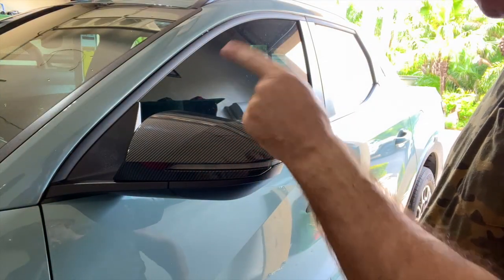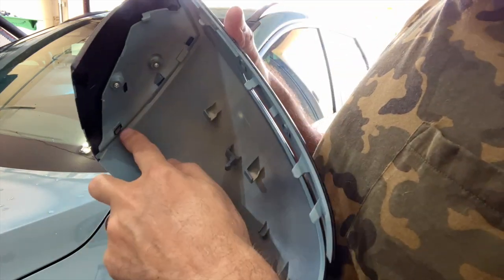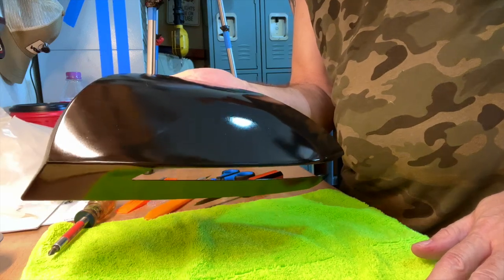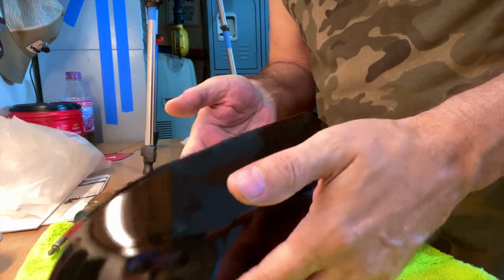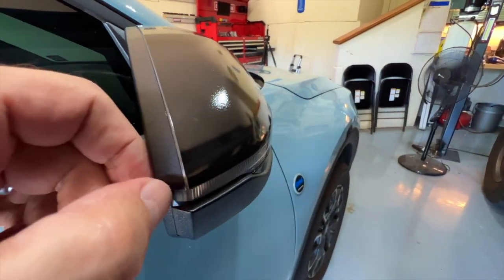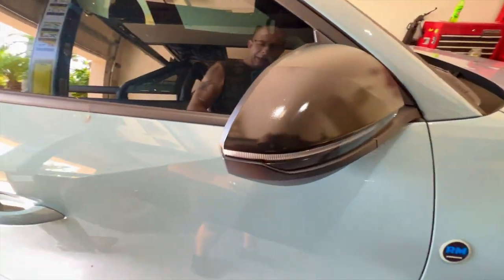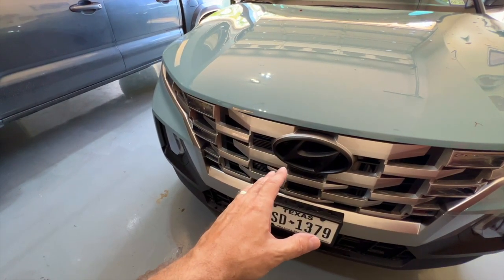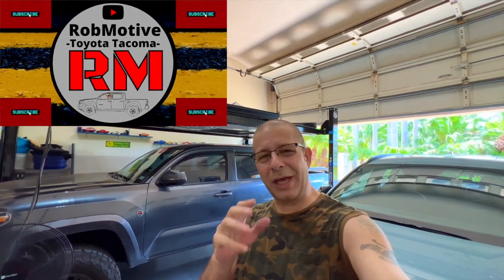Hyundai Santa Cruz Mirror Cover Change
Hyundai Santa Cruz Mirror Cover Change!  Blacking out the Santa Cruz mirrors!  What do you think?